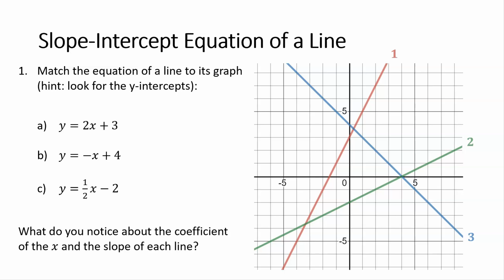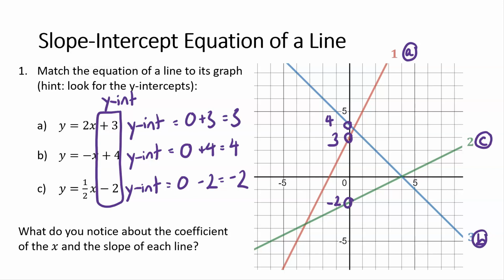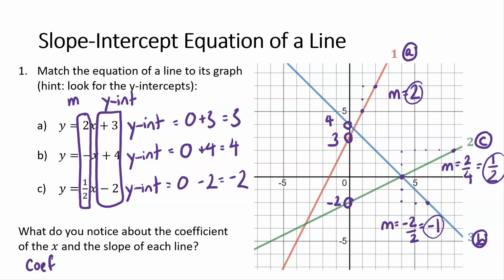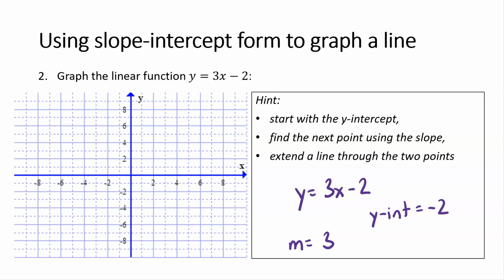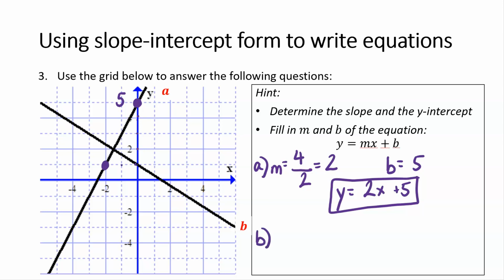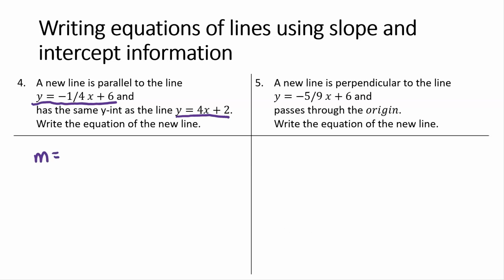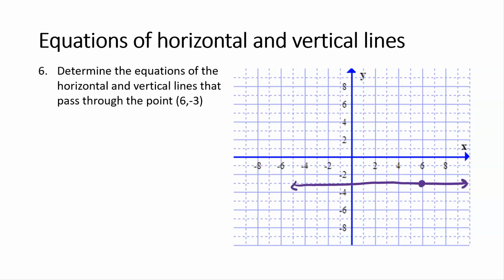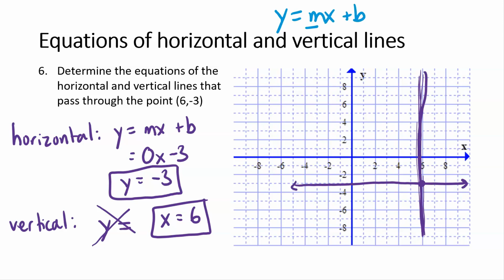6.3 video lesson